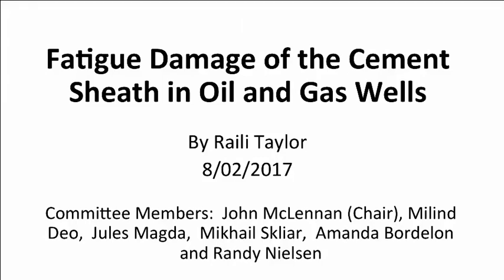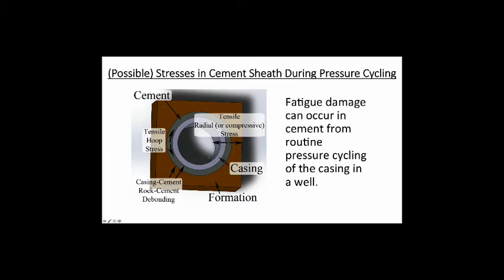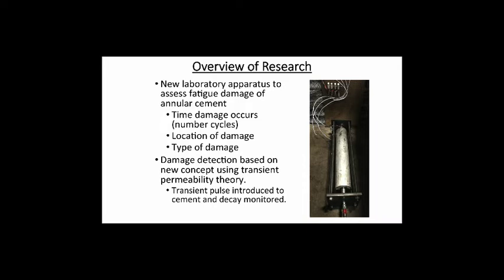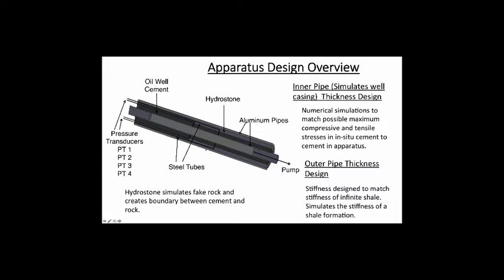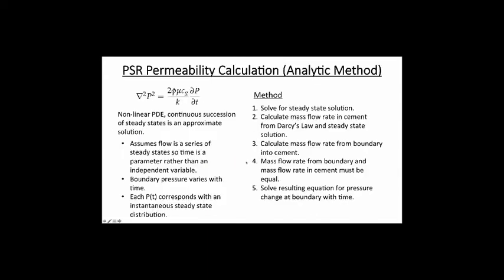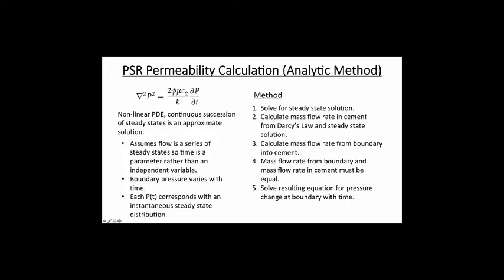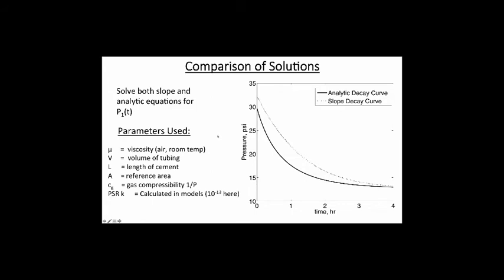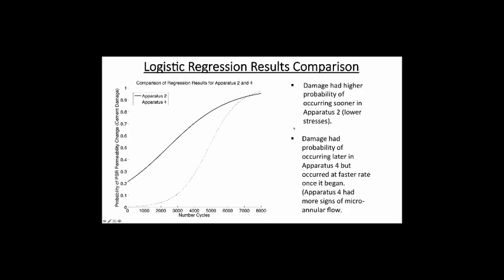Fatigue Damage of the Cement Sheath in Oil and Gas Wells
Fatigue Damage of the Cement Sheath in Oil and Gas Wells - PhD thesis defense presentation...